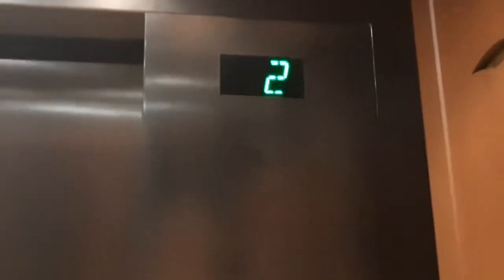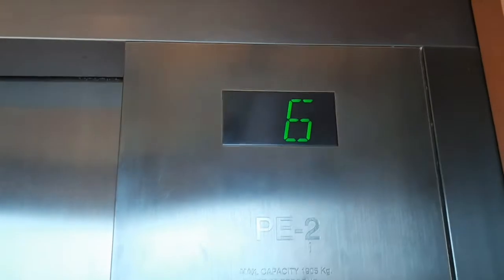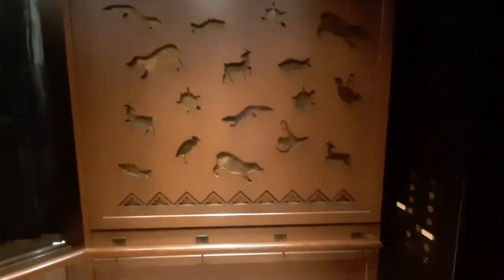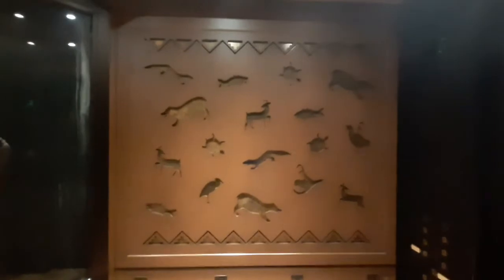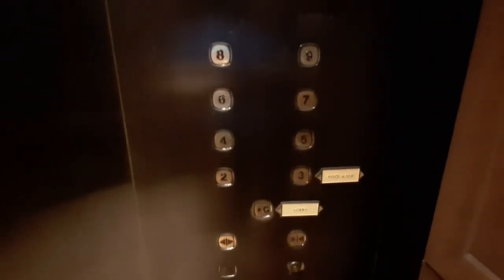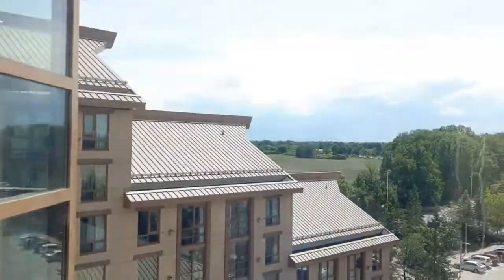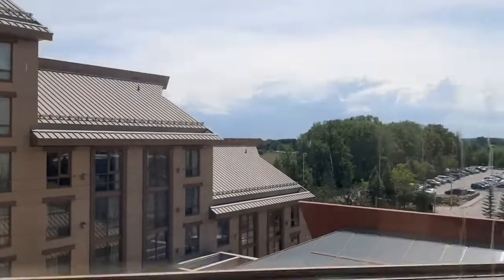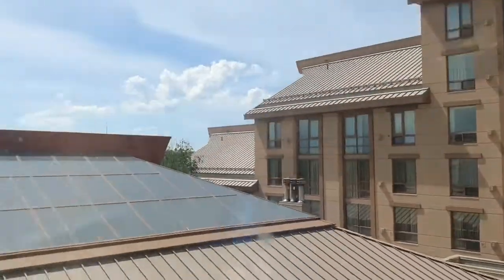Northern Traction Glass Elevators at Casino Rama Resort in Orillia (Rama) ON (READ DESC)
I went up to Orillia this past weekend and got a video of the elevators at casino Rama this video may be a surprise for some of you watching but yes I was hoping to also do a hotel tour but unfortunately I didn't have time to do it But I did get a room tour I'm going to post that maybe Tomorrow or thrusday keep an eye out for that and yes it was a little messy hut whatever anyways enjoy the video and like and Subscribe for more videos and hit the bell to never miss another video from me